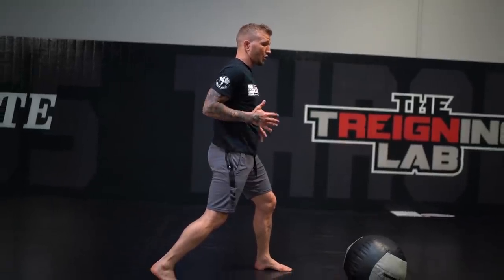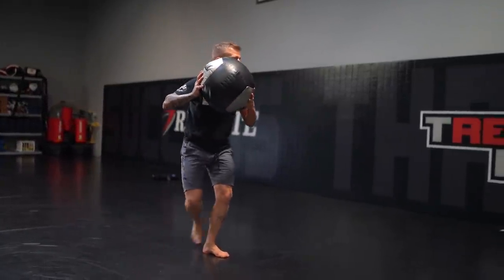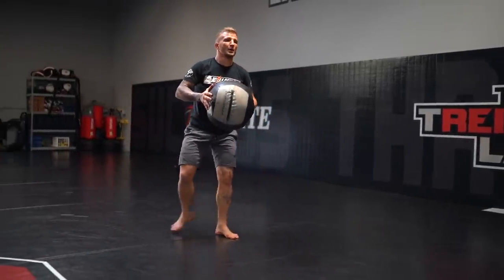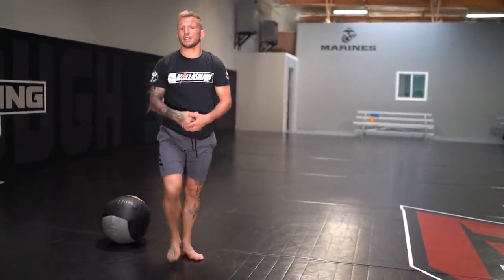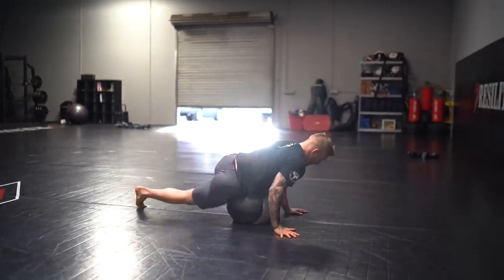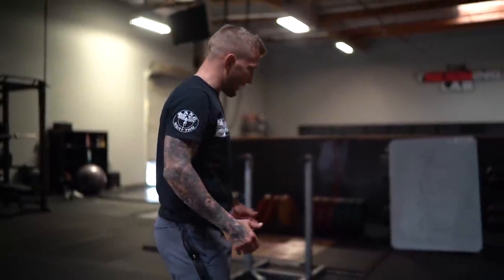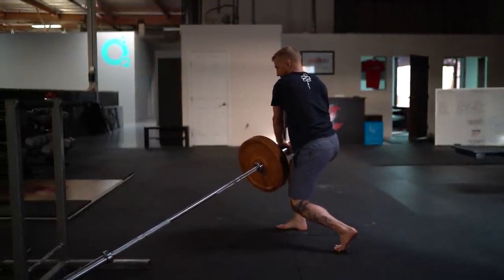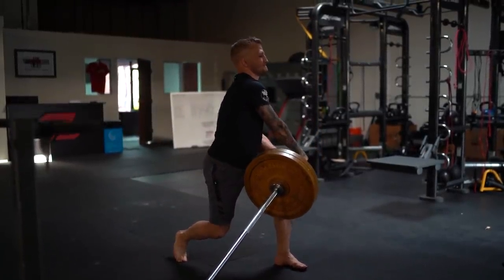How to get Knockout Punch Power | TJ Dillashaw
Going to have to register those hands as deadly weapons after this lesson! I might be a wrestler at heart, but I've learned a thing or two about how to pack a punch over the years.

Knowledge is power, and in this case, it's Knockout power. So here's an exercise I utilize all the time to prime my punches to be powerful and explosive. 👊